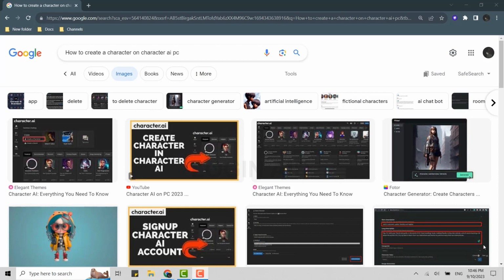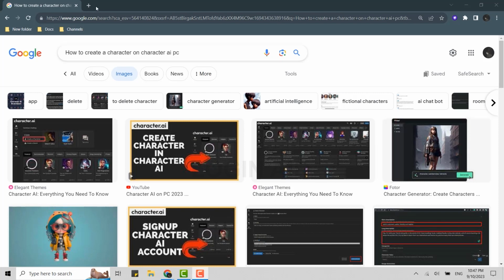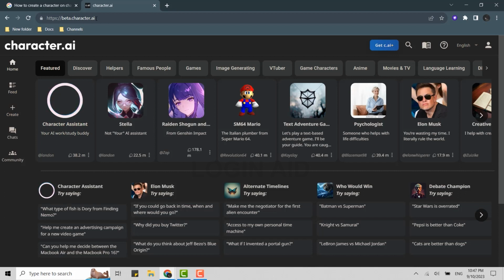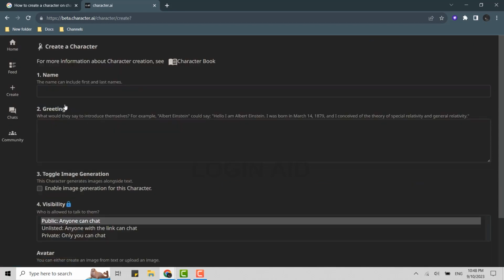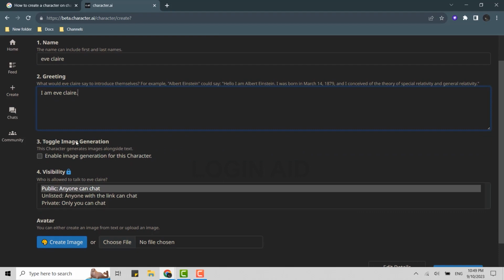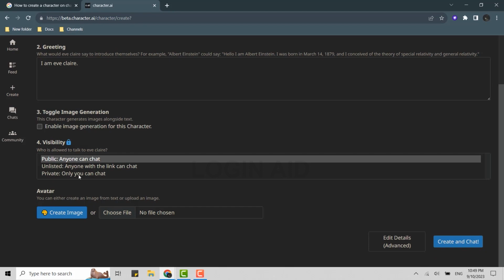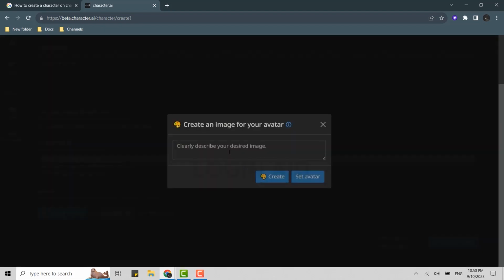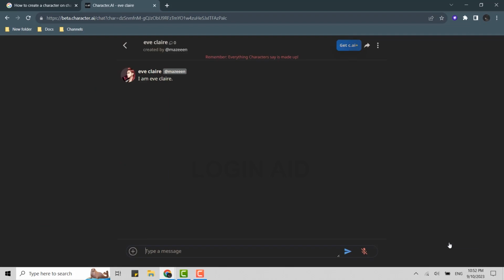How To Create A Character On Character AI 2023 | Make Your Own Custom Chatbot With Character AI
How To Create A Character On Character AI 2023 | Make Your Own Custom Chatbot With Character AI | beta.character.ai

A video guide for the process to create a character/chatbot on Character AI account.